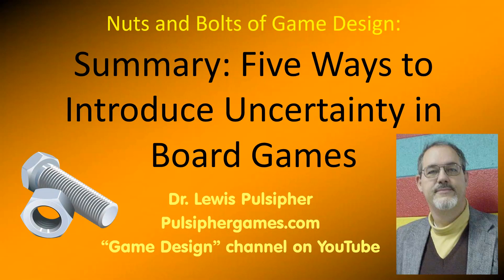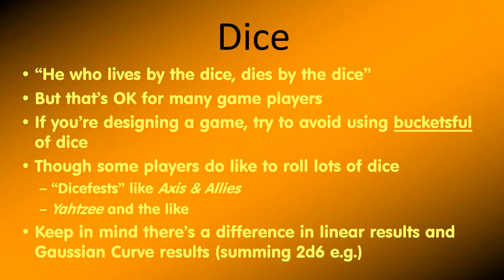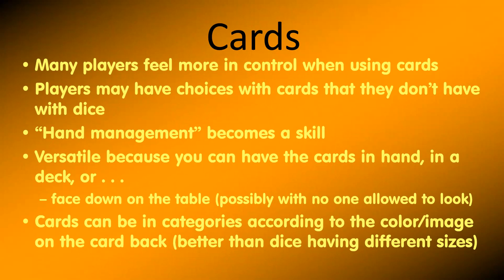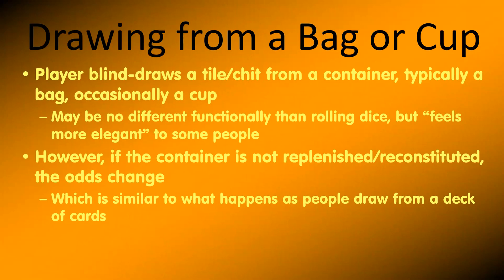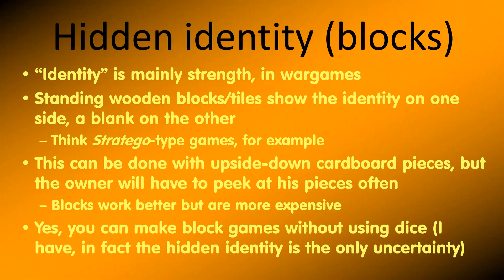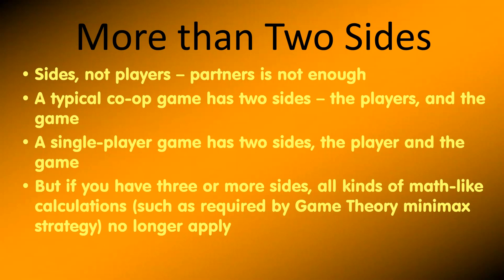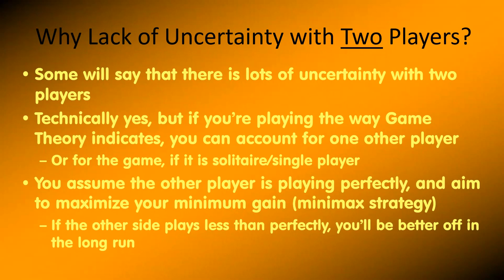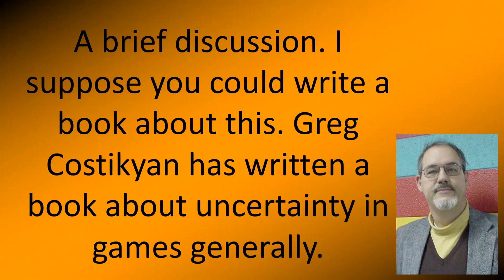Nuts & Bolts: Ways of Introducing uncertainty into board games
Monday videos may not have any obvious connection to game design. All of the Thursday videos are about game design.

This channel exists *only* because of support from my patrons (there is no advertising revenue for me). Please help me pay the bills for this free information: contribute as little as $1 a month.

Supporters receive an exclusive "inside look" about the business that I write each month. They also get to view videos and articles that are not publicly available.

My thanks for the generous support from Mrnapoleon01, HarryK, cj_mount, Jeff Dee, and others. And *especially*, Mike Anthony.

Or, new, a one-time contribution is possible through BuyMeaCoffee